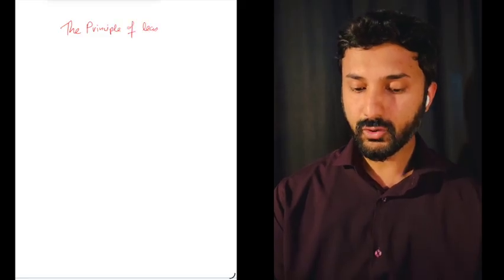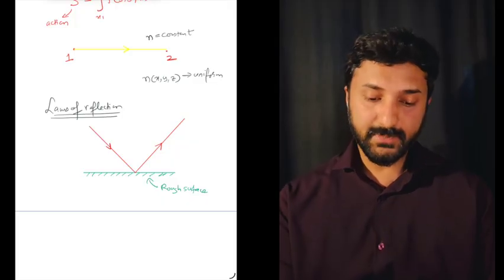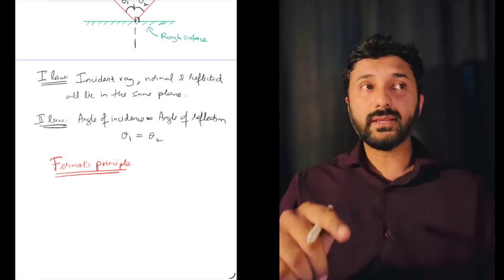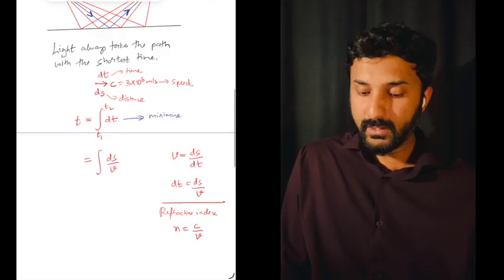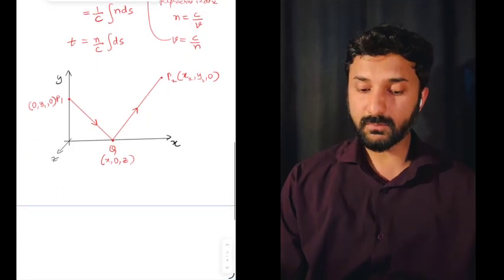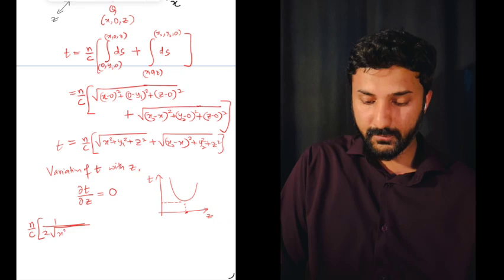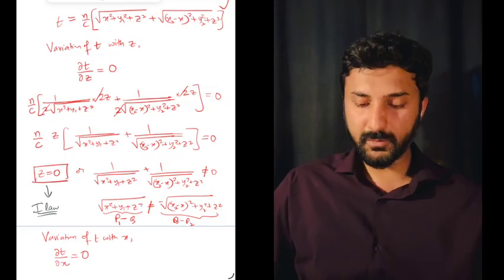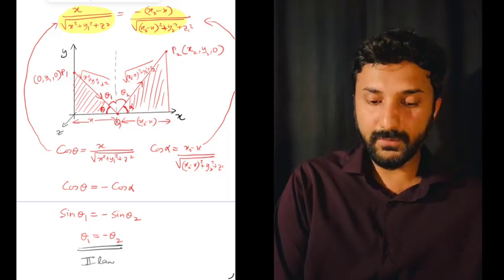Proving laws of light reflection using Fermat's principle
In this video, I first state Fermat's principle and the two laws of reflection of light, and then go on to derive the laws from the principle, using calculus of variations.